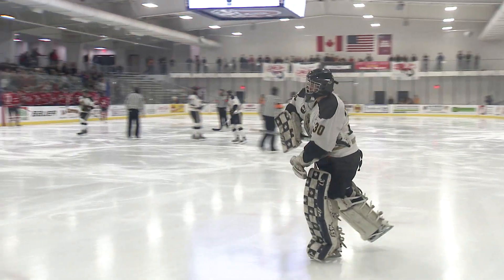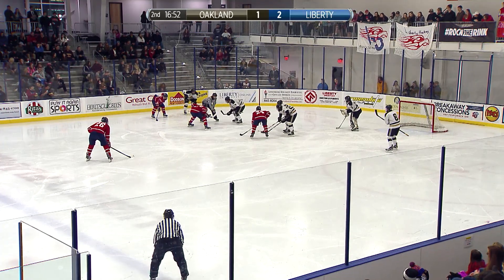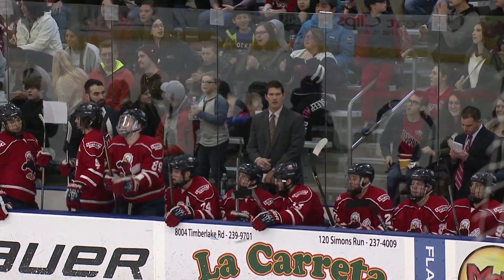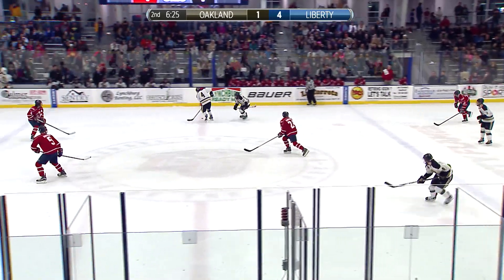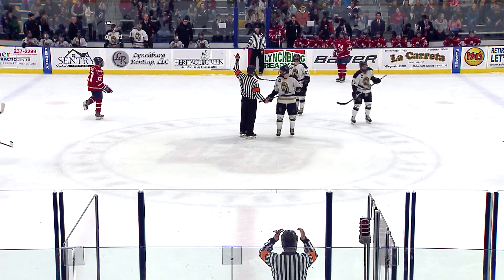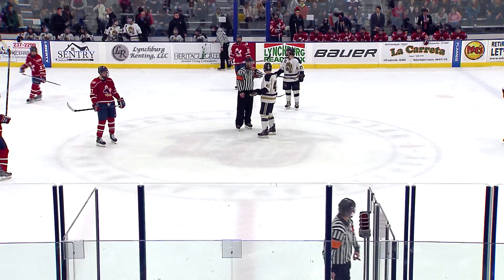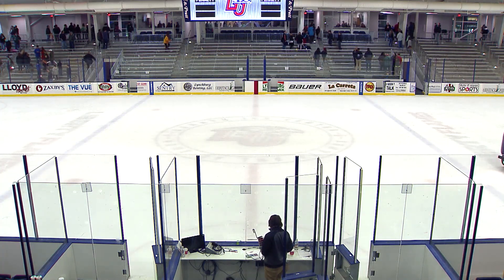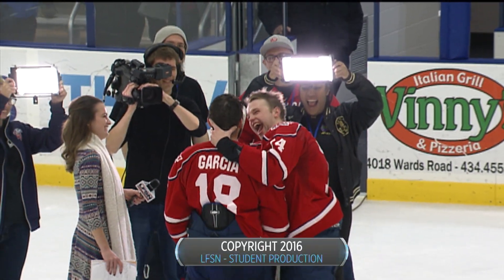#18 Liberty D1 Men vs Oakland Game 2 Recap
The Liberty Mens Div. 1 Hockey Team took on rival Oakland for game 2 at home. Flames win and complete the season sweep over the Grizzlies winning 8-4.